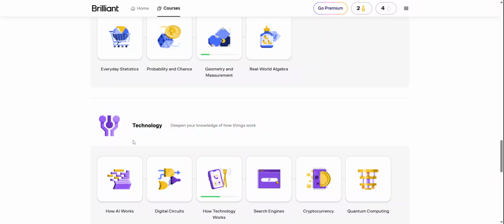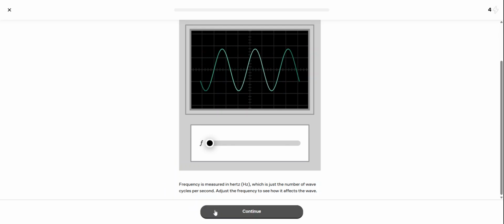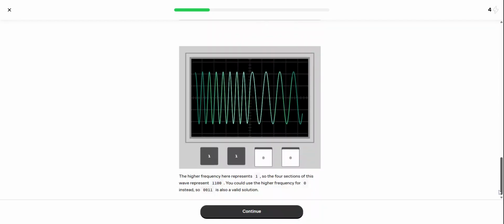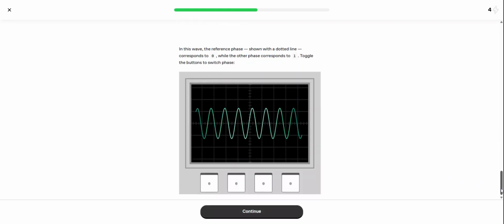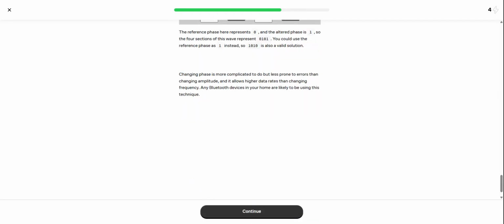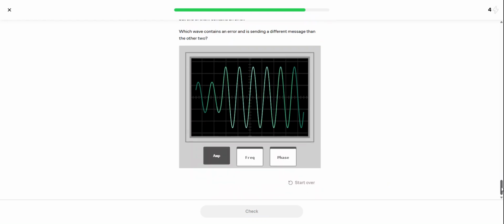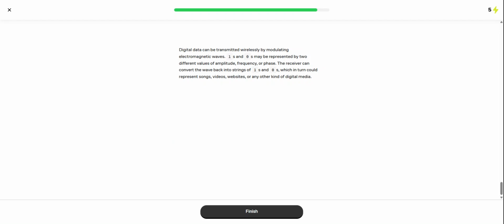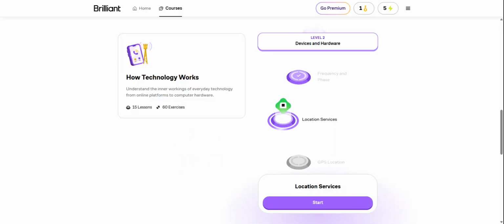Brilliant.org sixteenth exercise (Frequency and phase)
My sixteenth educational YouTube video is out now!
Today I've done a chapter from "How technology works" on Brilliant.org, how to learn additional features from previous topic, including amplitude, frequency, phase and so on. (It however contains multiple sets of information details for understanding, not practice questions!)

Video timestamps
0:00 Introduction
0:31 How technology works
0:57 Frequency and phase
2:05 Assumption 1 (??)
3:10 Problem 1 (Encode binary signals)
4:19 Technique brief overview
4:28 Assumption 2 (??)
5:20 Toggle buttons to switch phases
6:14 Problem 2 (Toggle buttons again)
7:07 Changing phases brief overview
7:38 Same information sent between signals!
8:55 Problem 3 (Choose wave with an error)
10:21 Digital data final summary
11:20 Lesson complete!
11:37 Extended streak + Better in the app + Level up with Premium (Unwanted)
12:37 Conclusion